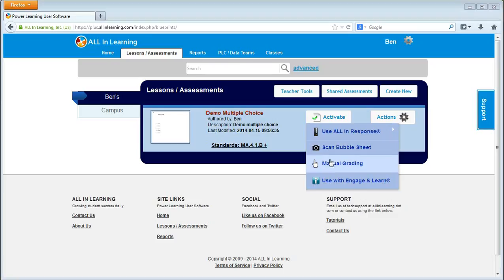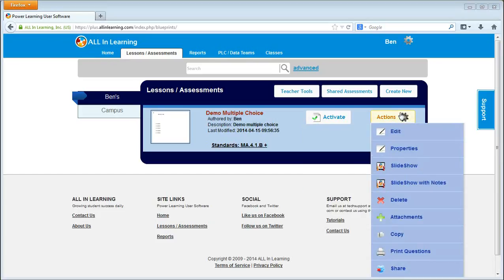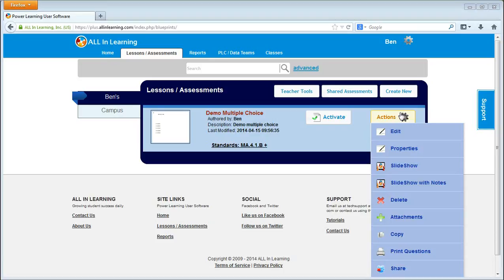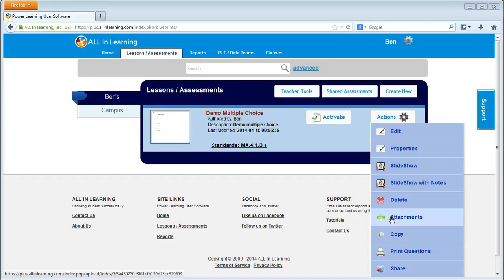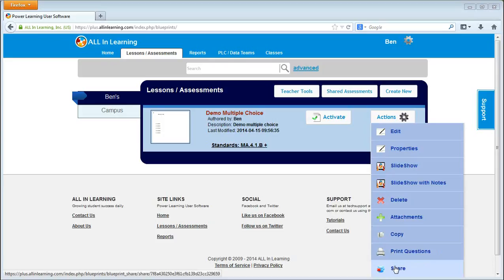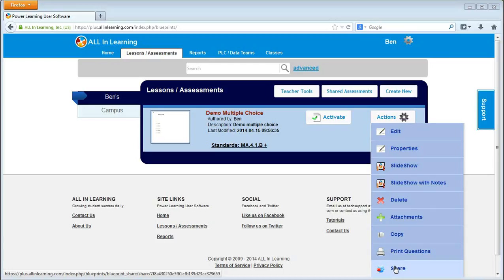10 Navigating Activate and Actions